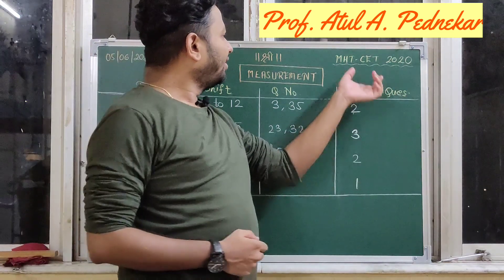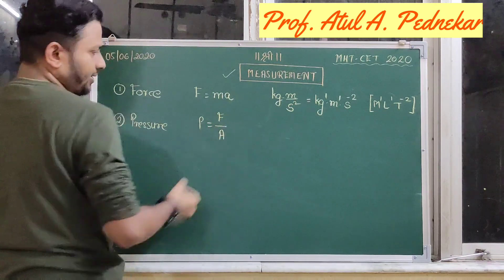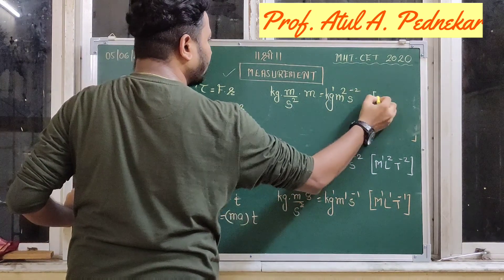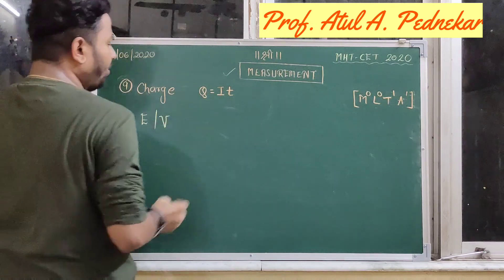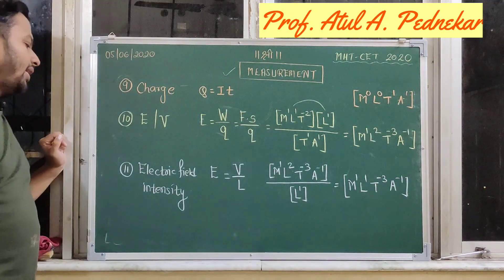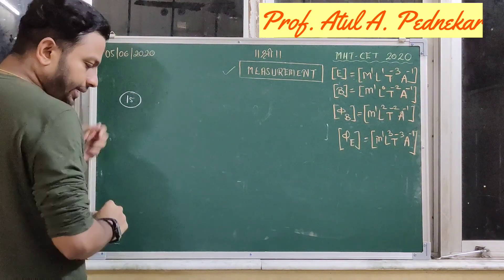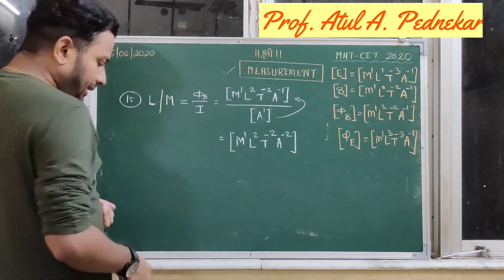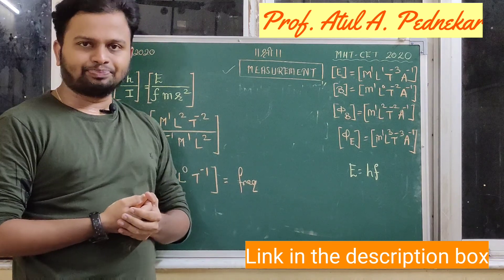MHT-CET 2020 Physics Crash Course || Lect.1: Finding Dimensions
This crash course is designed for Maharashtra State Board students who will appear for MHT-CET 2020.

The detail analysis of chapters will be given in every lecture, which will guide the students how to prepare and score maximum marks.

To get updates, question papers and post your doubts join the WhatsApp group:

Share this with your friends as well.